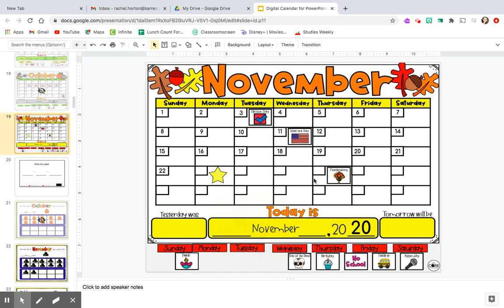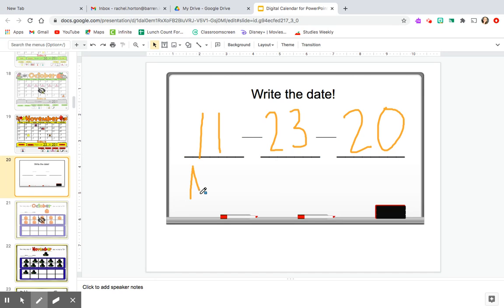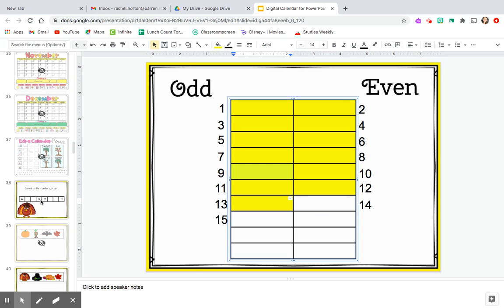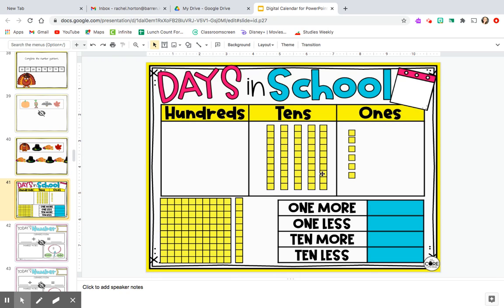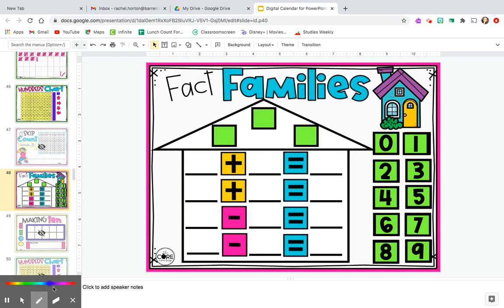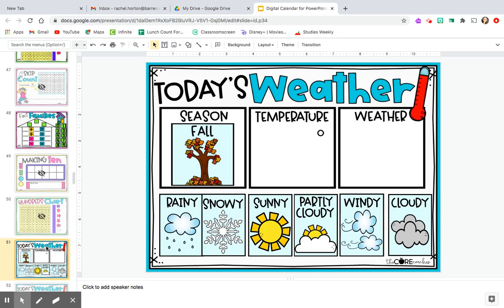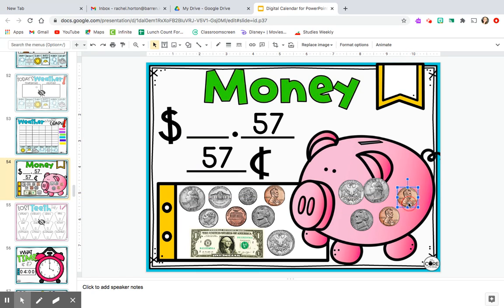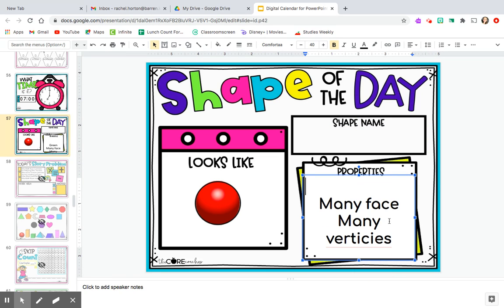Morning Calendar- Nov. 23